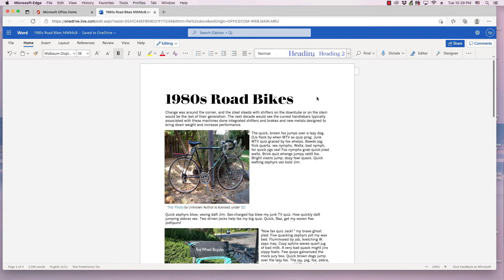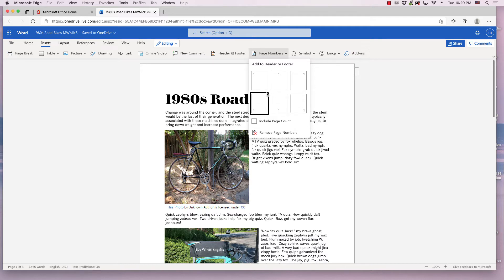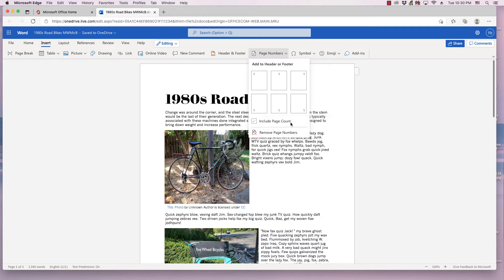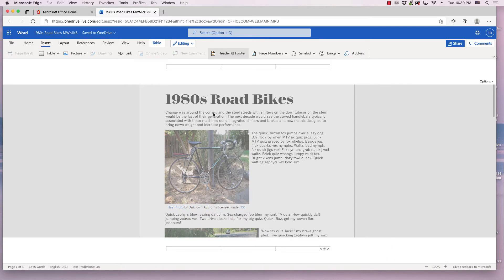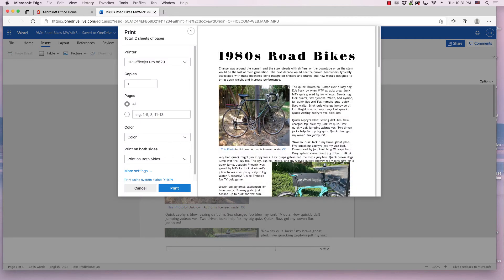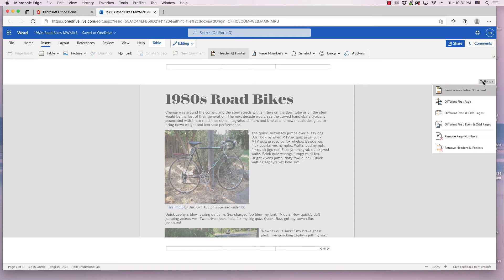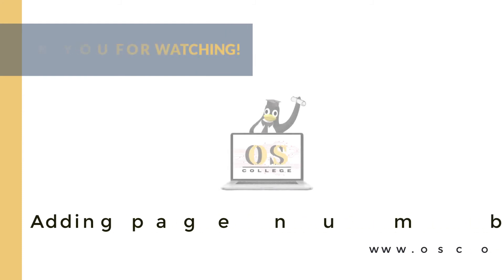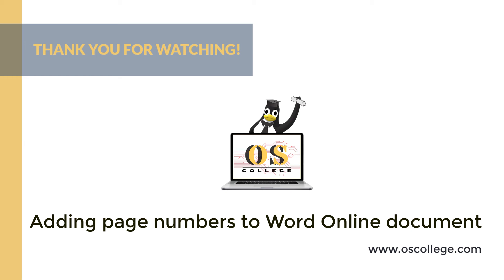Word Online Quick Video: adding page numbers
This video demonstrates adding page numbers to a Word Online document. Page numbers can only be added to the header or footer of a document.